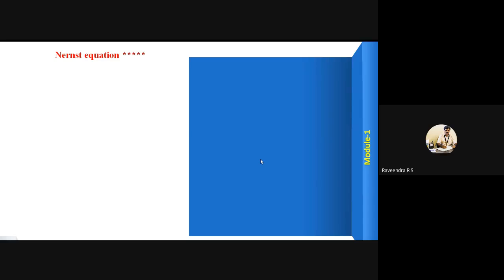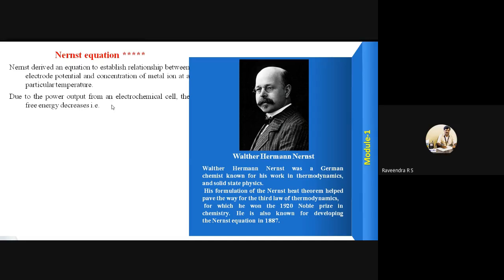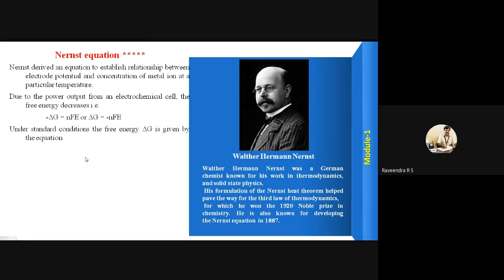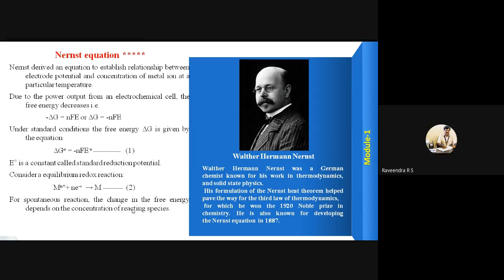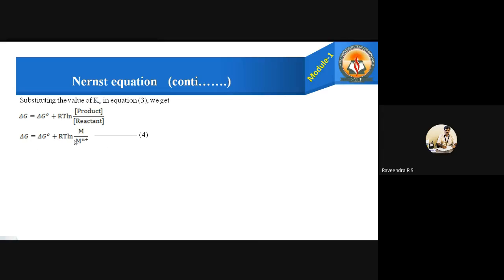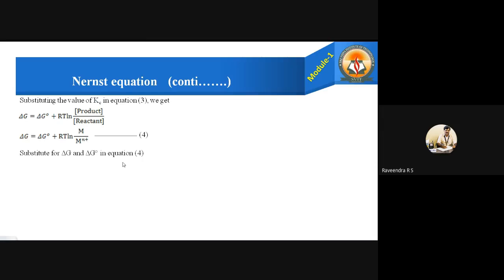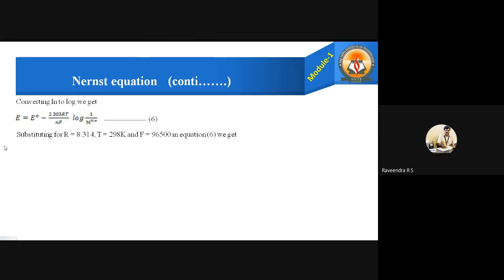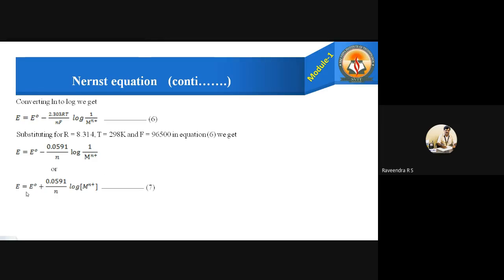Electrochemistry Video 2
Nernst equation derivation